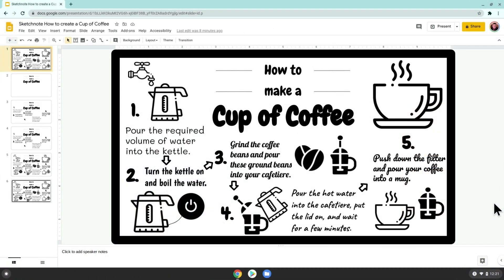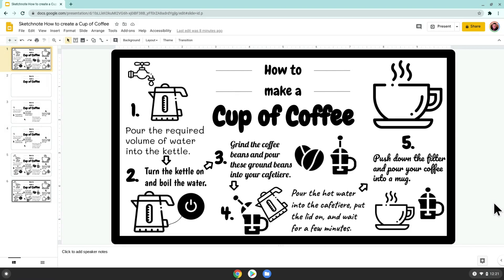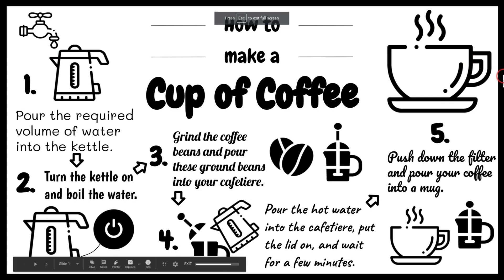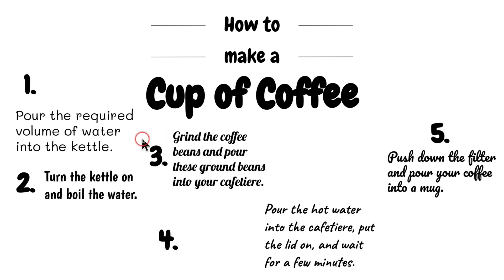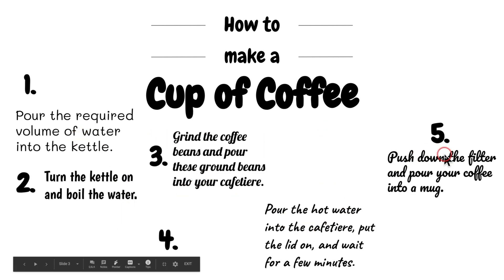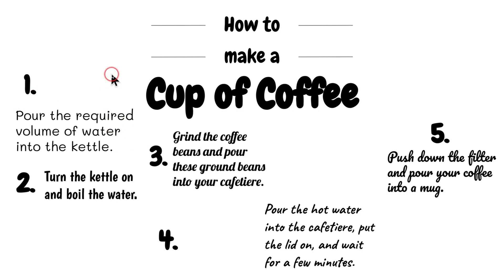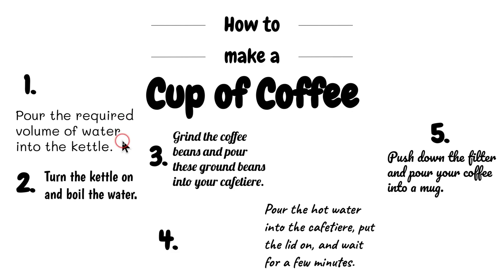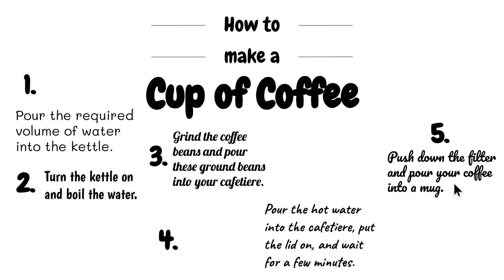How to create Sketchnotes using Google Slides 💻📝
My name is Niall Ridgway and I'm a Teacher from Scotland.

This video teach you how to use Google Slides to create Sketchnotes. This video could also be used to learn how to take notes using Google Slides. The process would be to create a heading, write down all of the important notes, add images to support the reader, and tie the whole thing together with numbers, borders and arrows.